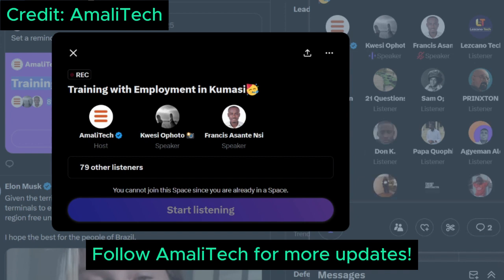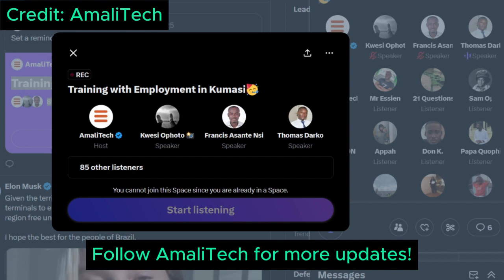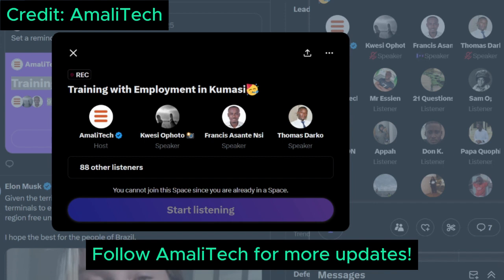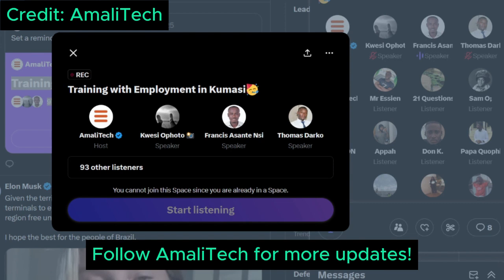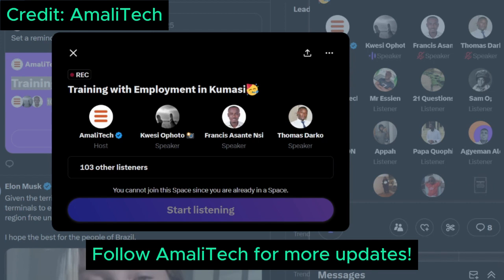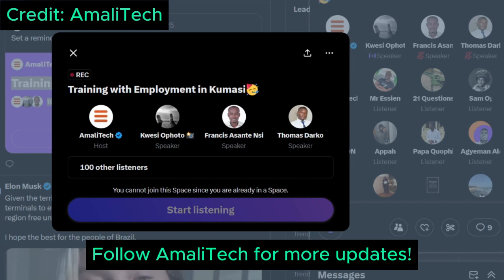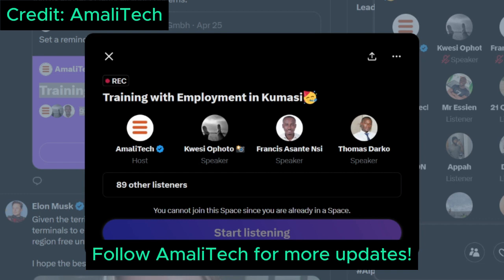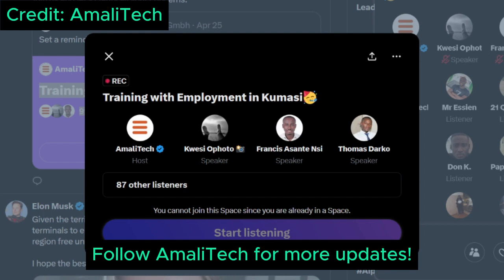Training with Employment At AmaliTech in Kumasi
If you haven't gotten  the Opportunity to join Amalitech X Space conversation on Training with Employment in Kumasi then, this is the full program on what you missed and how you can Join the Program!

Kindly share to others who might me interest in the Tech Industry!